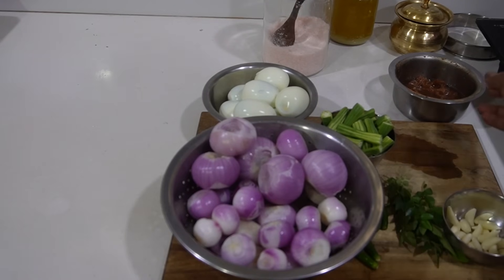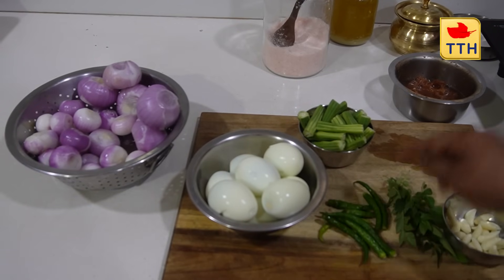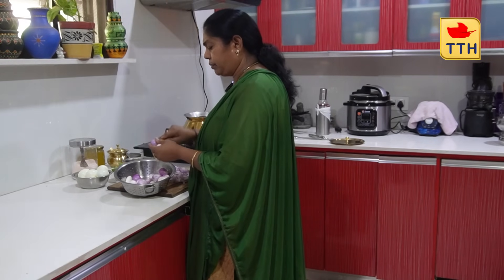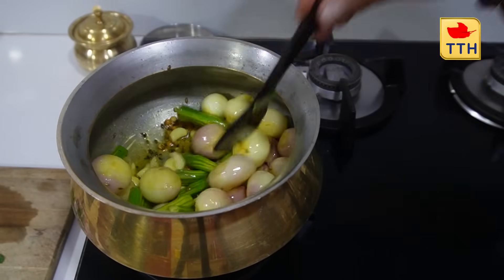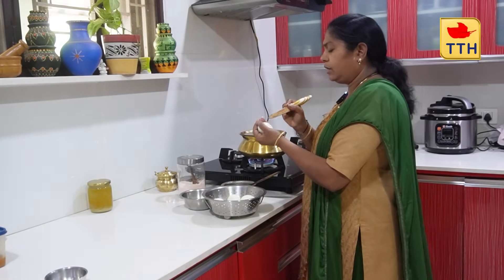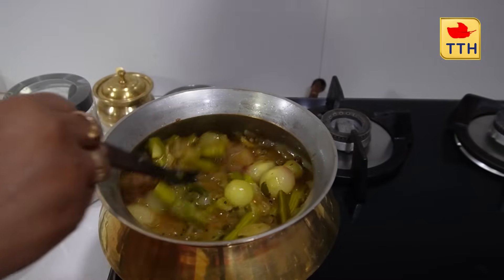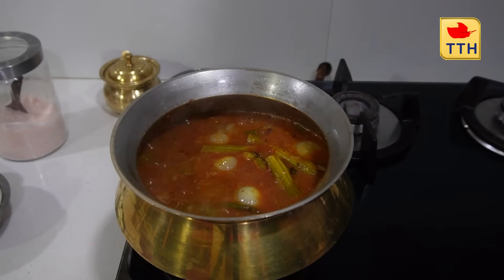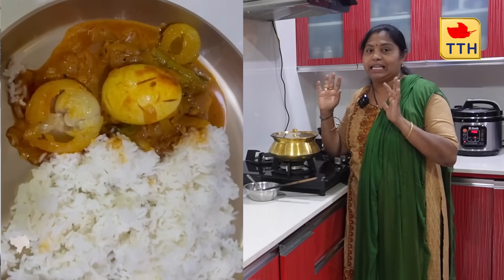ఇలా చేస్తే ఎవరైనా వాహ్వా అనాల్సిందే, కంచం ఖాళీ చేయాల్సిందే, గుడ్డు పులుసు నా స్టైల్ లోEgg curry| tth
In this video, I have shown Egg pulusu recipe . I have also shown the pooja that we did yesterday. I hope you will enjoy this video.Do share your experience in the form of comments.